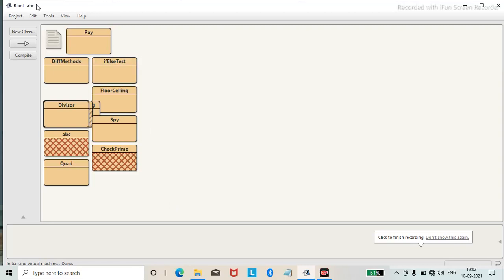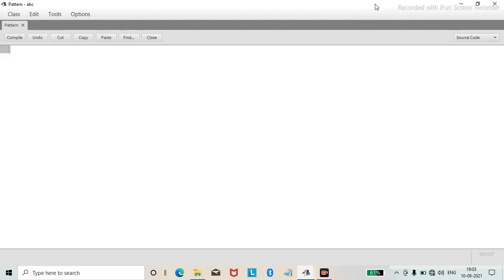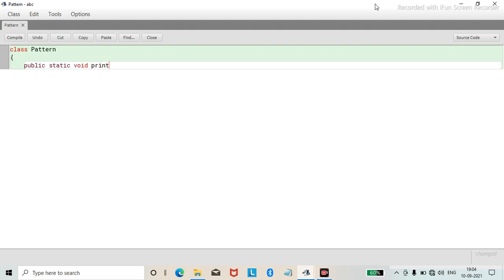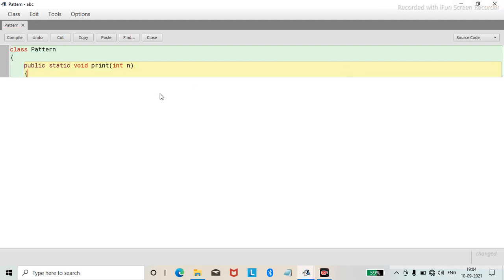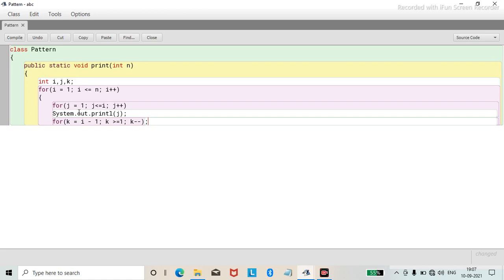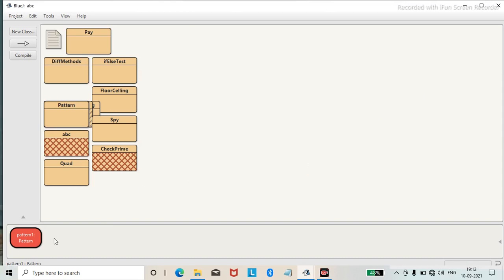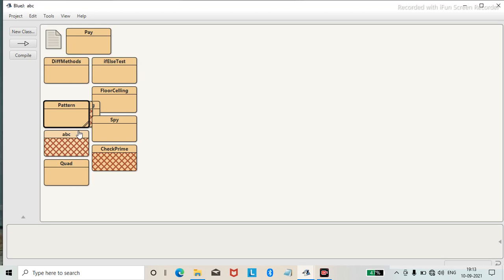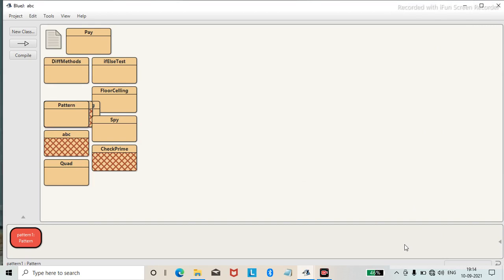Java programming for pattern 121 series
java programming for pattern 121 123series  go through it to understand loops